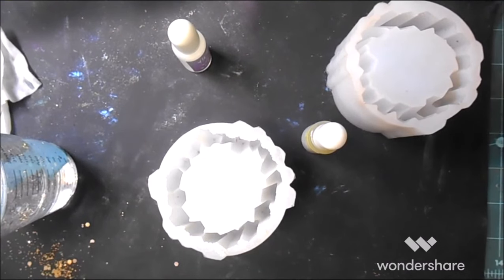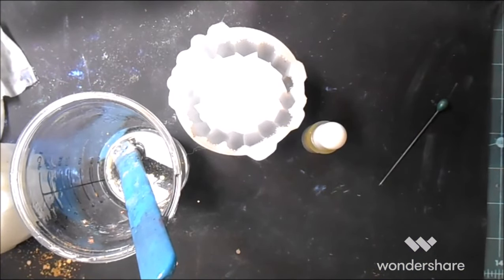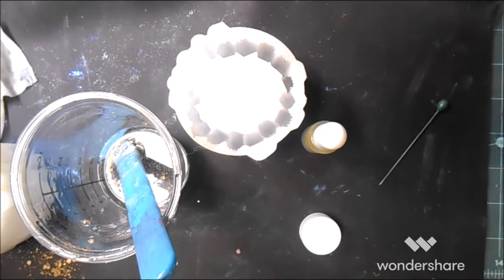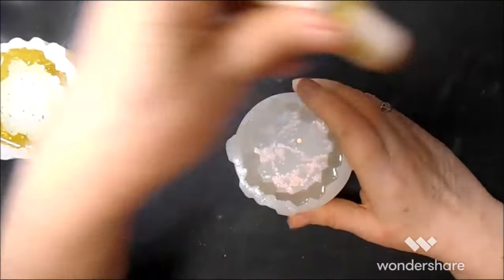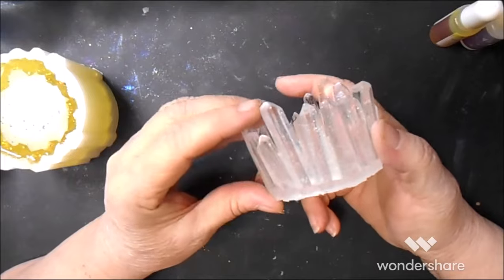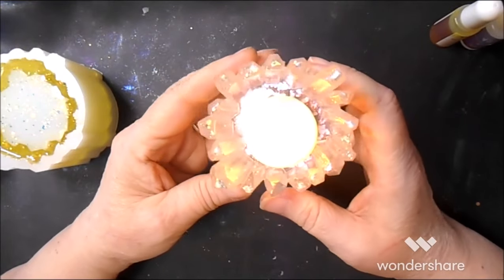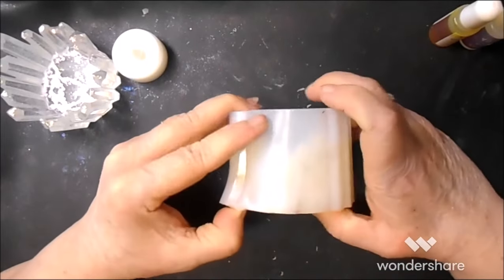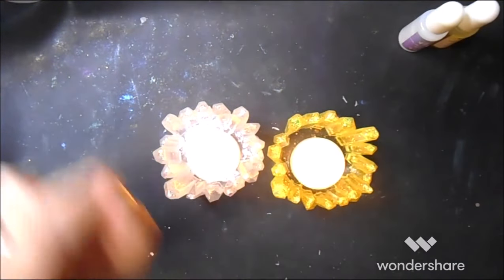Summer Color for the End of the Season Resin Crystal Candle Holders Yellow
Another 2 for 1 in this video...Yellow and a Magical Iridescent Violet with Clear Resin...Beautiful!